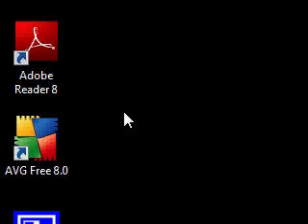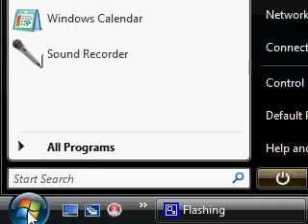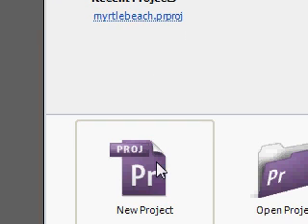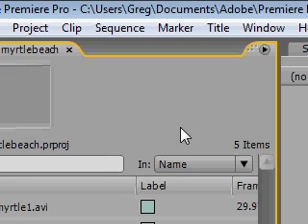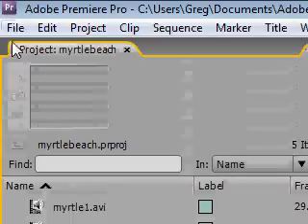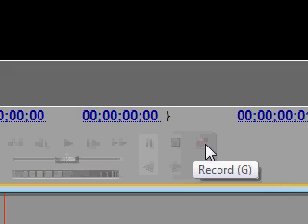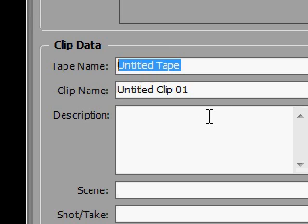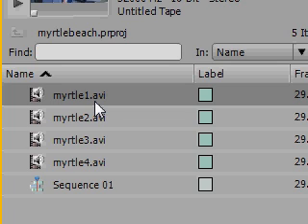Premiere Pro Tutorial - 1 - Introduction